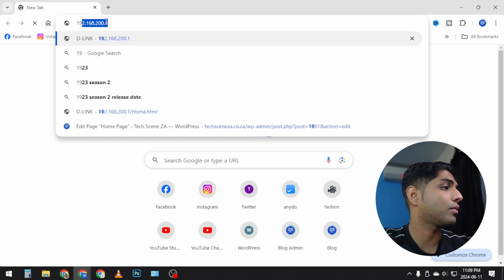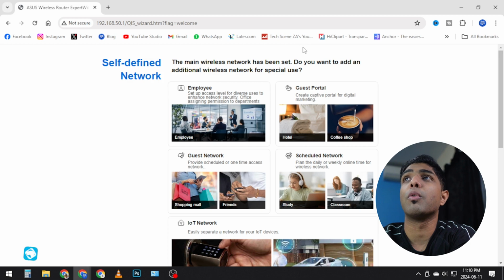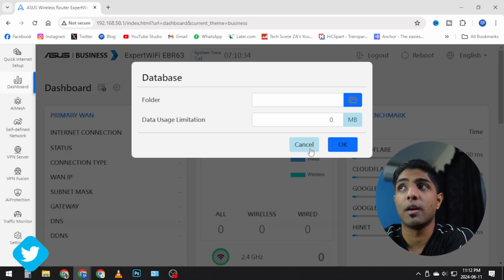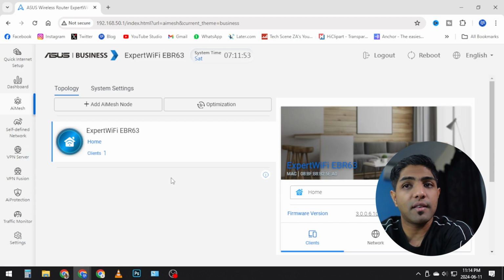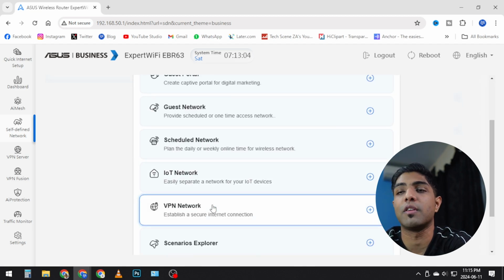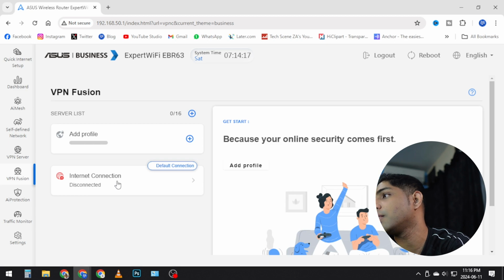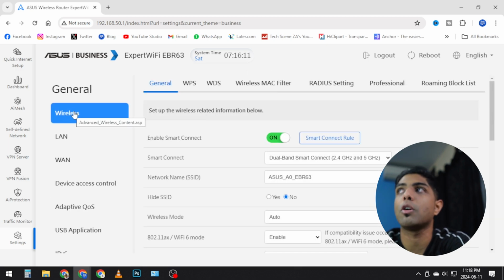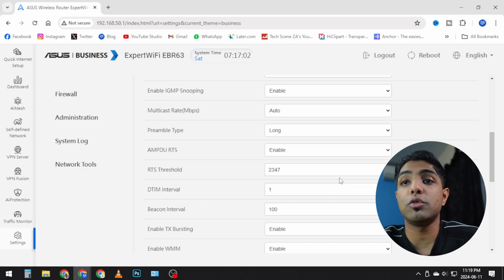Asus Expert Wifi | Configuration and setup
Welcome to Tech Scene ZA, today we're looking at setting up the Asus Expert Wifif EBR63